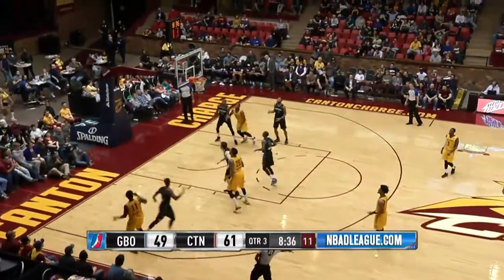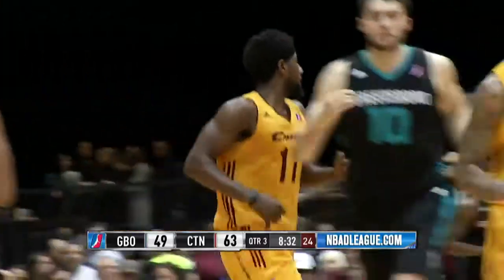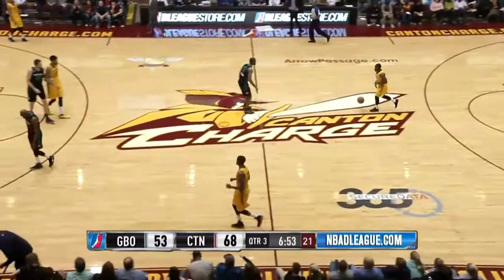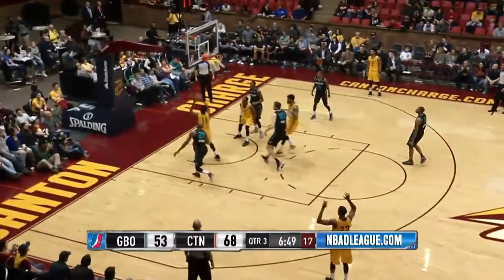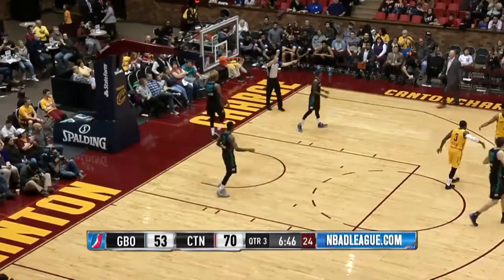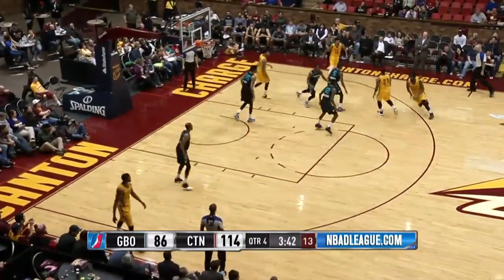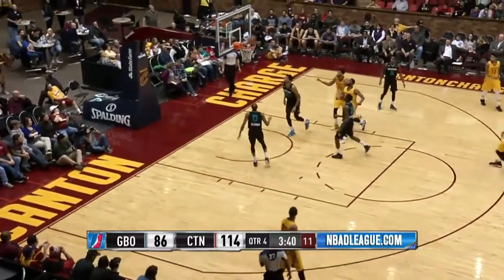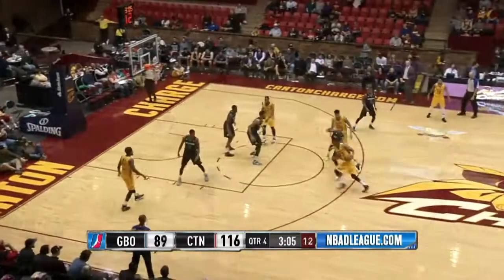Highlights: John Holland (21 points) vs. the Swarm, 12/28/2016